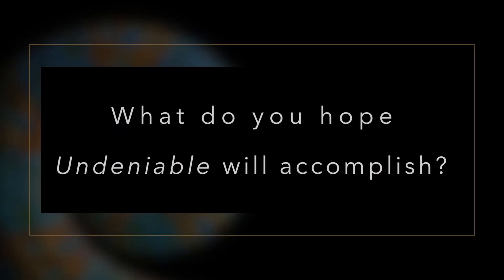Conversations with Douglas Axe: Why Did You Write Undeniable?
Biologist Doug Axe is the author of Undeniable: How Biology Confirms Our Intuition That Life Is Designed (HarperOne 2016, In Undeniable Doug Axe restores the place of intuition alongside intellect in considering the question of life's origins. In Undeniable, Axe dismantles the widespread belief, that Darwin’s theory of evolution is indisputably true, showing instead that a gaping hole has been at its center from the beginning.